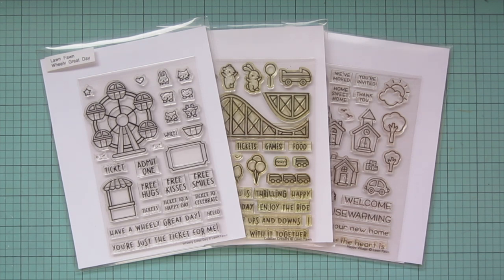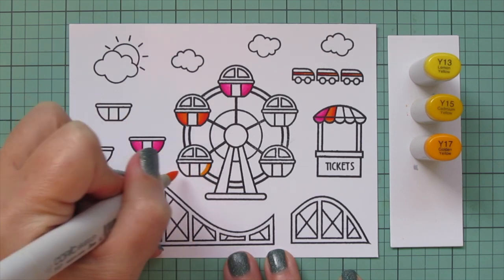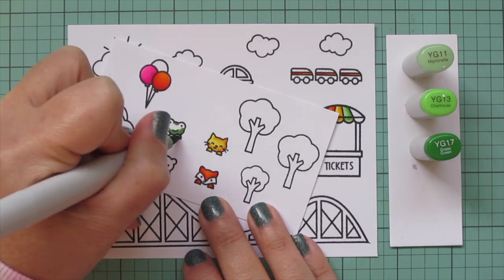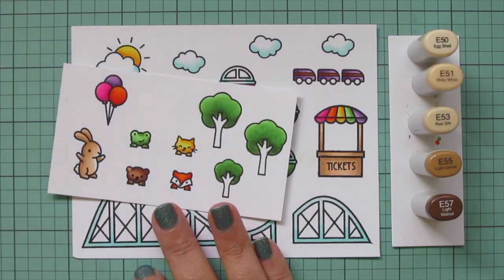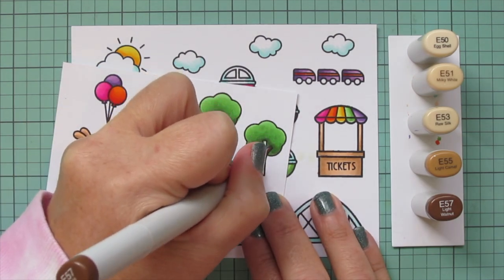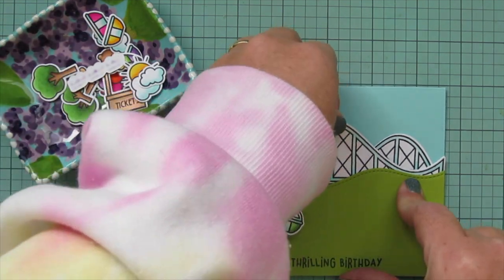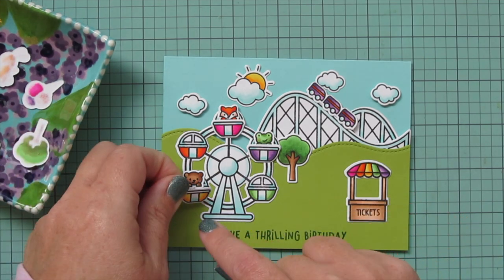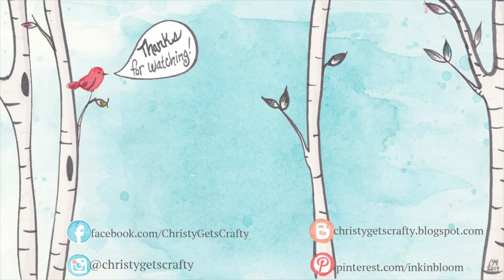Thrilling Birthday Card | Lawn Fawn | Copic Coloring an Amusement Park Themed Birthday Card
Join me for an amusement park themed birthday card, featuring Lawn Fawn stamps and dies and Copic coloring.

other supplies:
Spectrum Noir Ultra Smooth White Cardstock
Bearly Art Precision Craft Glue